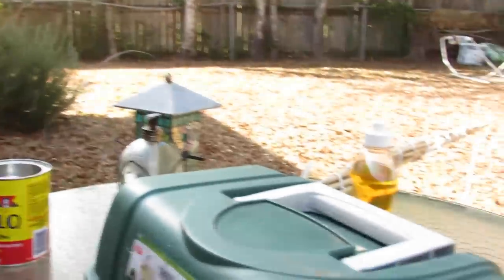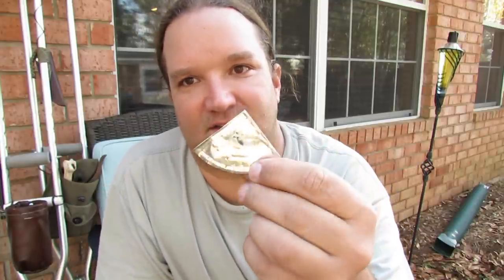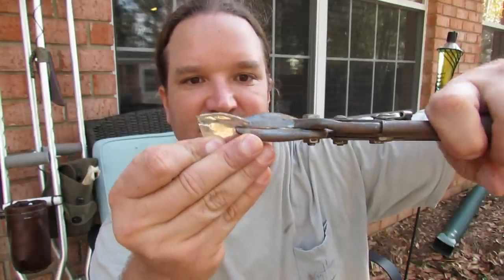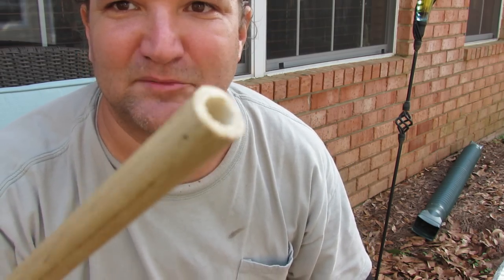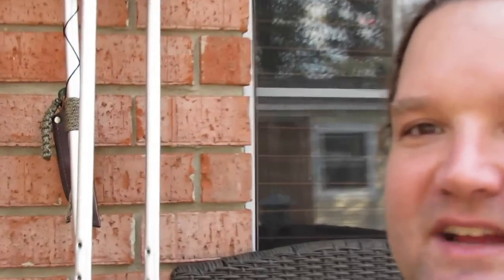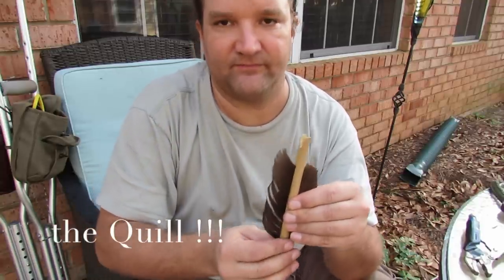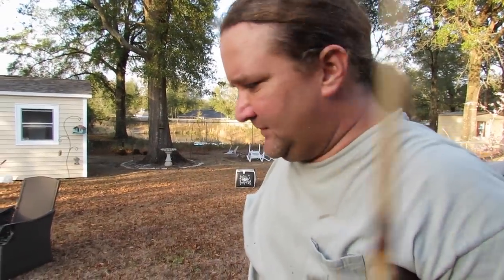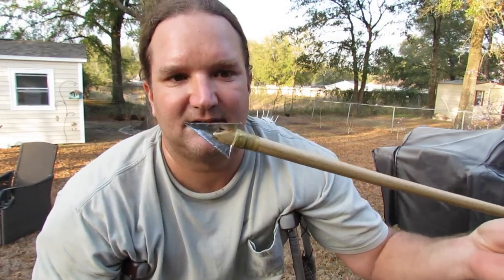Making, and shooting a Tin Can Broadhead arrow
This video is about Making, and shooting a Tin Can Broadhead arrow. I've had a few comments on my HOW TO MAKE AN ARROWHEAD OUT OF SOMETHING YOU ALREADY HAVE about the actual effectiveness of said arrowhead. Let's make a bamboo arrow, hook it on there, and see. I will test it with my homemade Black Locust bow.